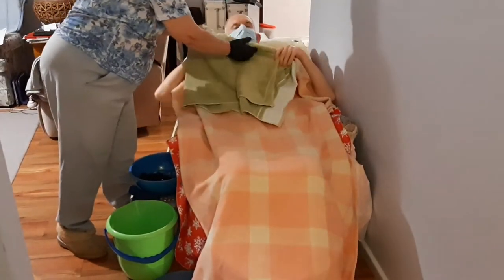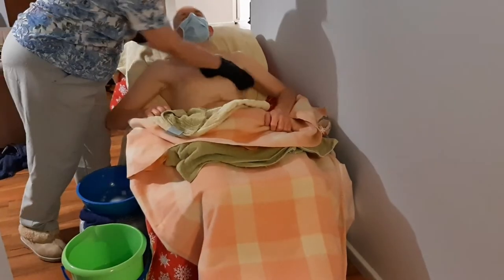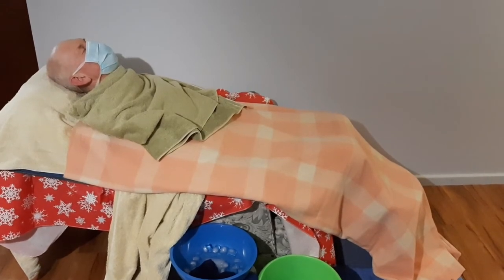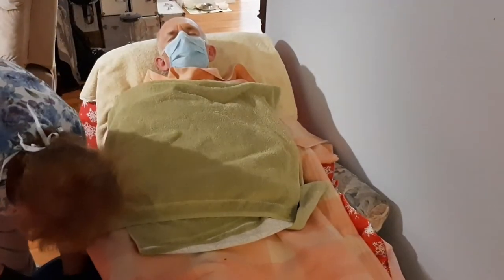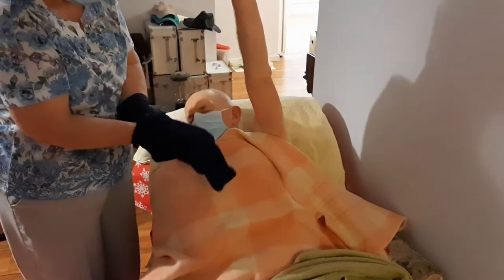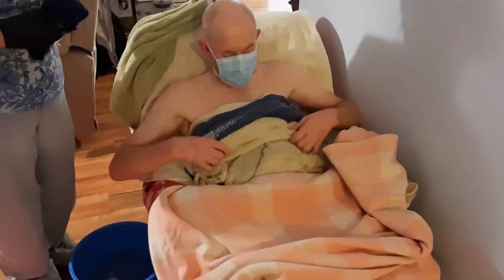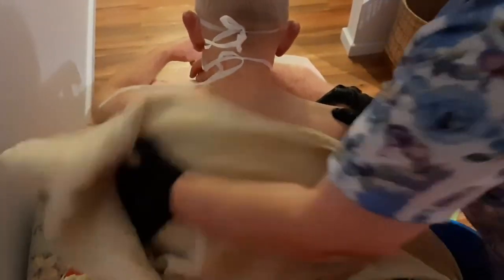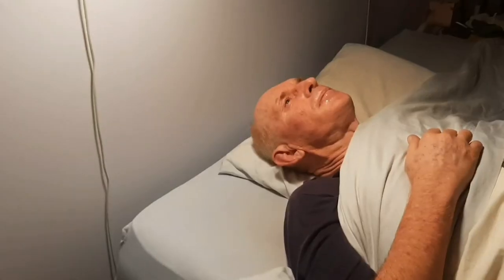Assisted Seated Chest Fomentations with Hot Foot Bath and Cold Mitten Friction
When you have an assistant.
For Chest infections
To be continued until sweating then very brief cold.
Chest wrap can be used alone and worn overnight.
Do daily for at least 3 days.